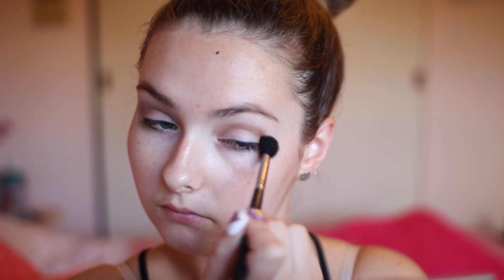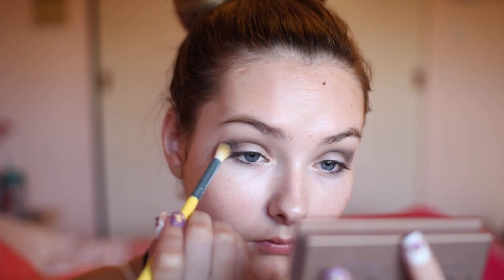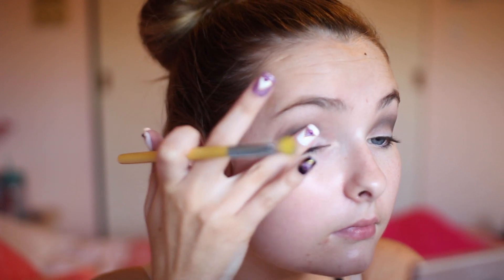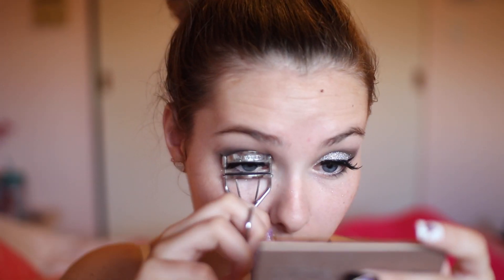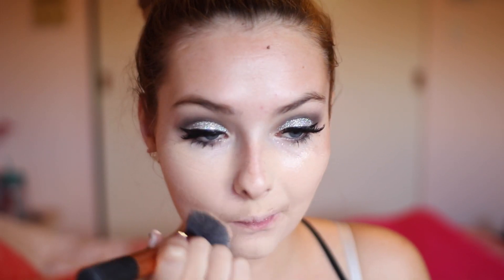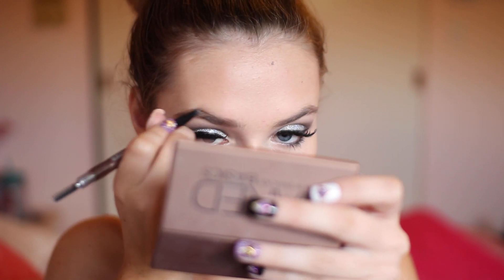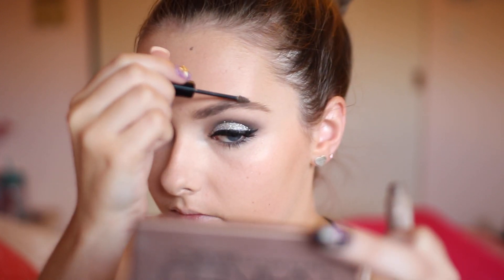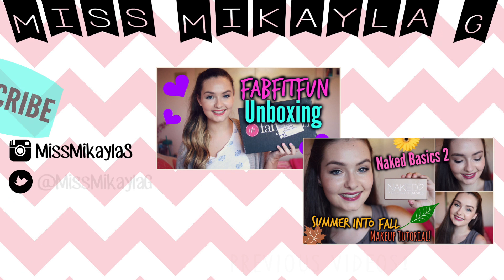GRWM: Katy Perry Concert!!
What would you like to see next? Leave me a comment :)

P R O D U C T S USED:
-EOS lipbalm
-Naked 2 Basics Palette/Naked Basics
-Makeup For Ever Waterproof Concealer
-NYX Jumbo Eye Pencil in Milk
-Roxanne Rizzo Glitter Primer
-Makeup For Ever Glitter #13
-Marcelle Liquid Eyeliner
-Red Cherry Lashes
-Makeup Forever Aqua Eyes Eyeliner
-Almay Bronzer
-NYC Sunny Bronzer
-Lise Watier Eyebrow Duo
-Benefit Gimme Brow
-NYX Jumbo Eye Pencil in Cottage Cheese
-Daddy's Girl Lipstick from MAC